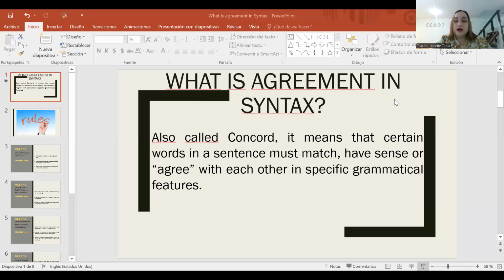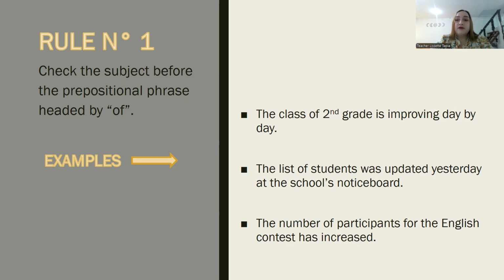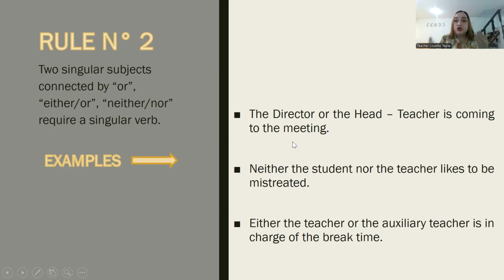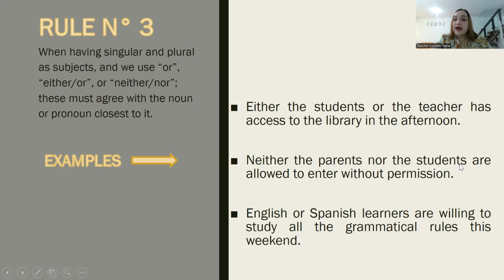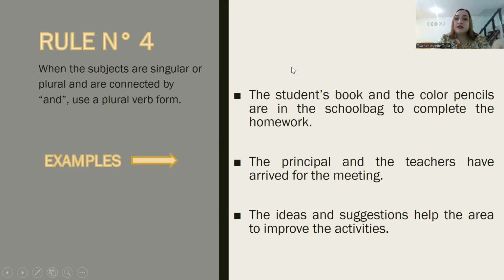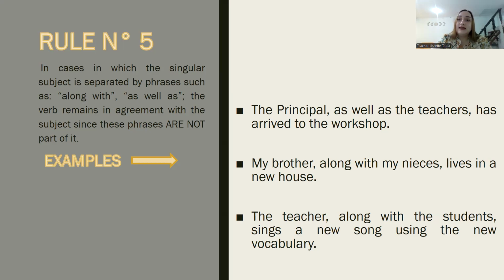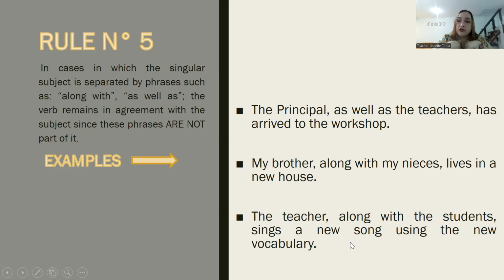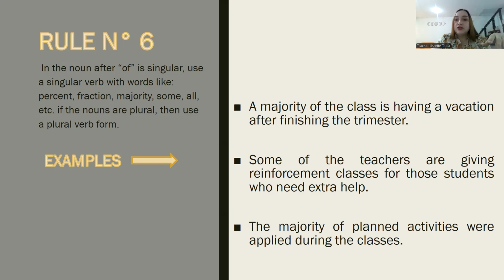Agreement in Syntax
A short explanation about agreement in syntax